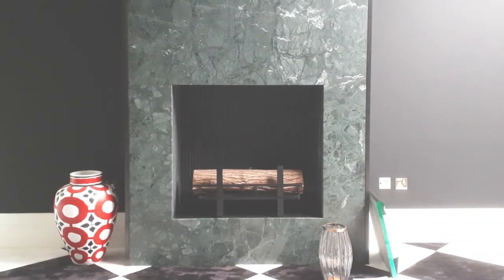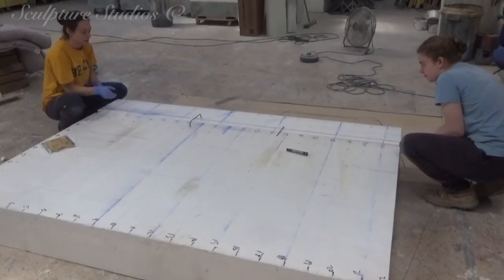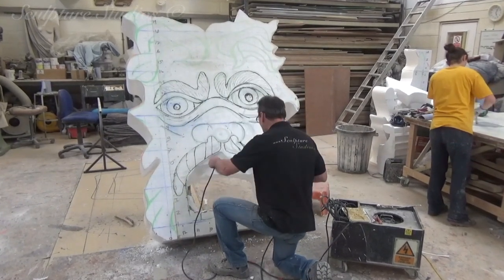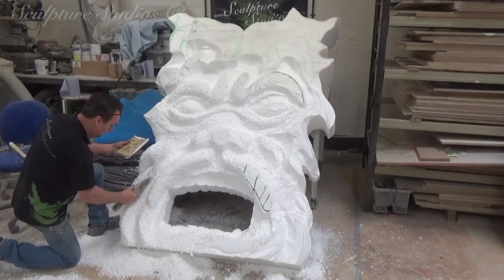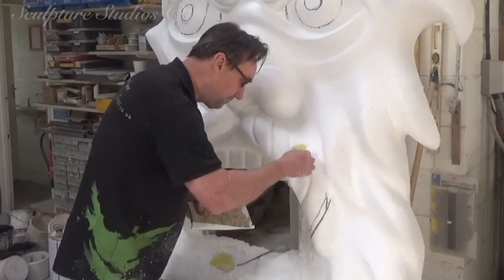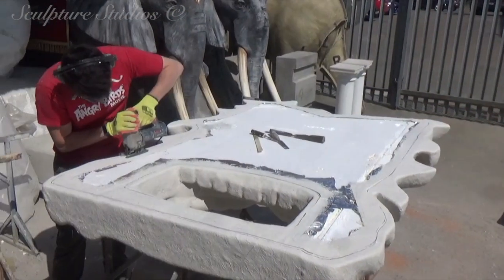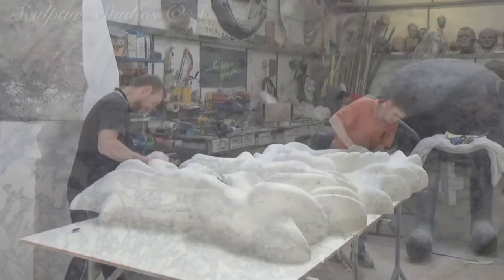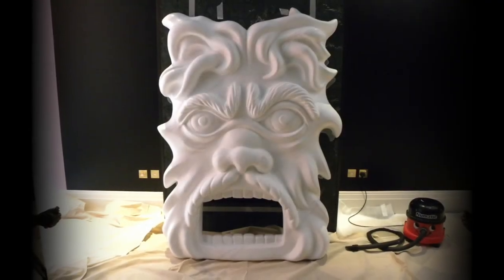Hand Carved Fireplace Face - Faux Stone / Marble Look Surround by Sculpture Studios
Commissioned by Walton Wagner for the client in Chelsea, London. Gargoyle / Neptune inspired face, carved from polystyrene, with a blanket coat of glass fibre, and artworked to resemble white marble / stone.

Track: LiQWYD - Horizon